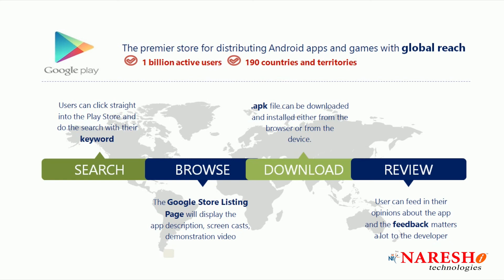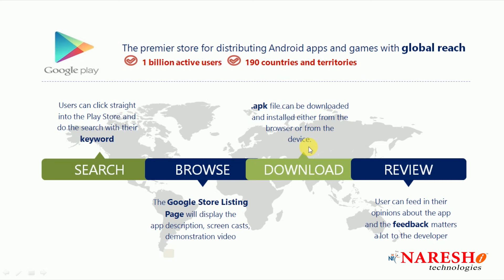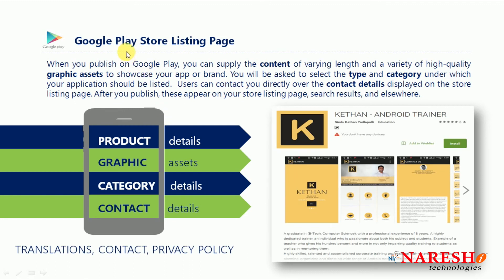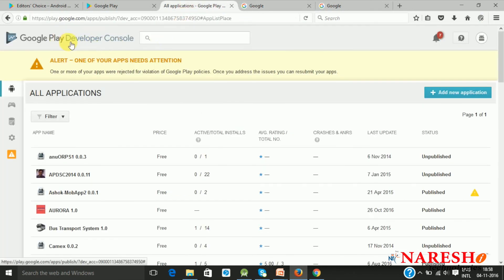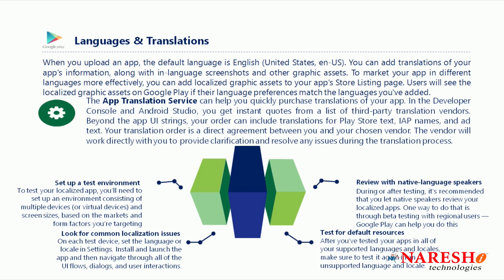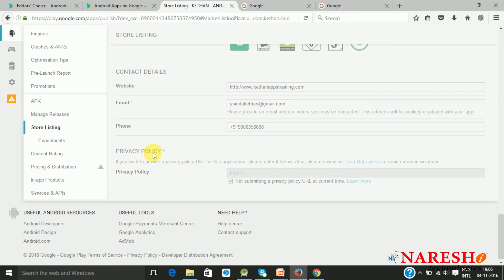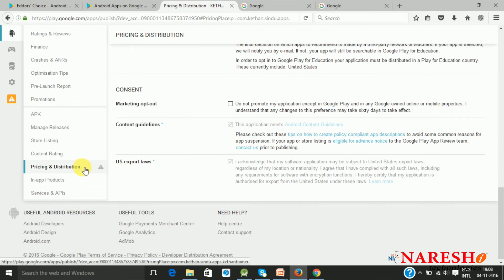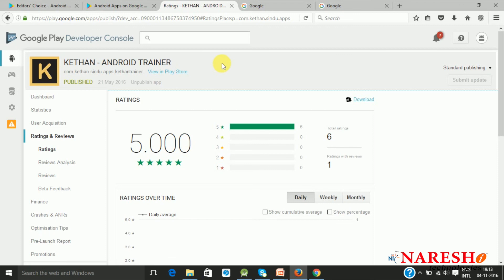Google Playstore and Publishing Applications | Android Training Tutorial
Free Demo Of Android Online Training on 5th April @ 7:30 PM (IST) By Mr. Rakesh